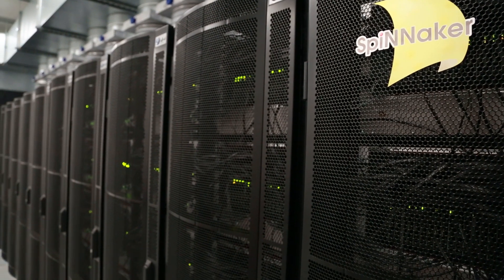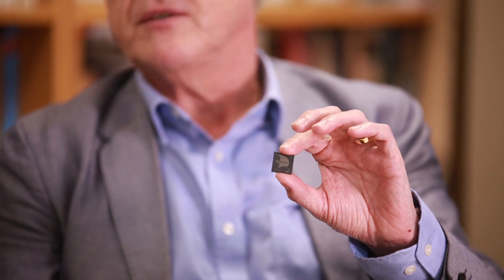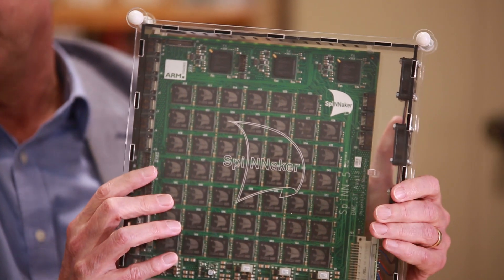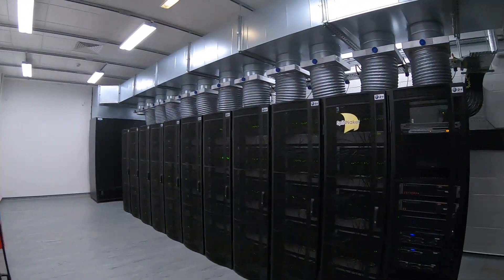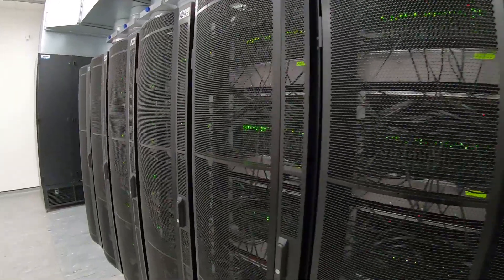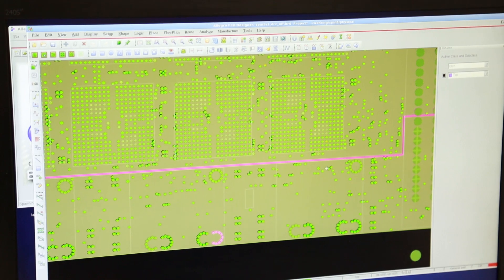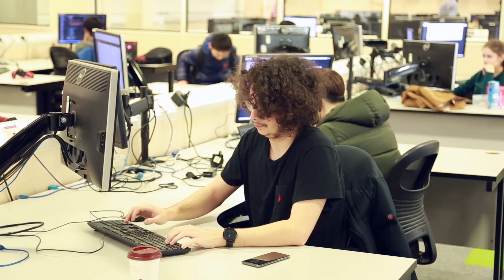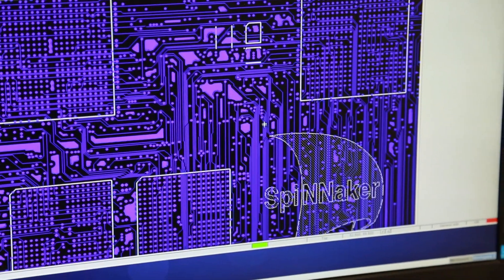Cadence Academic Network - 1M Processors to Model the Human Brain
How exactly does the human brain work? Stephen Furber of the University of Manchester discusses how they used Cadence Allegro tools to design the chips and boards of their SpiNNaker machine, the largest neuromorphic computer in the world, which is being used to model the human brain.